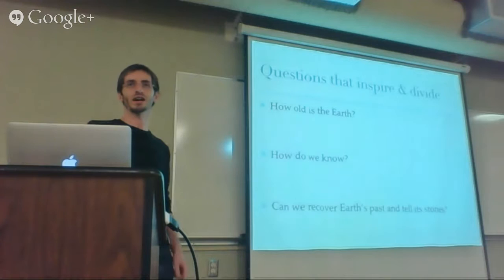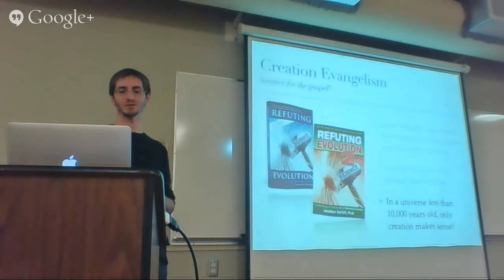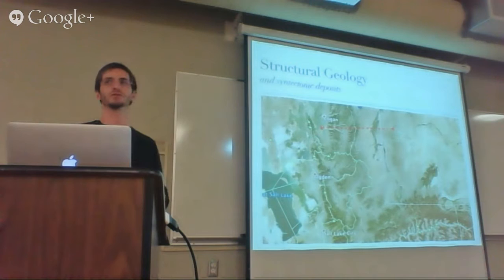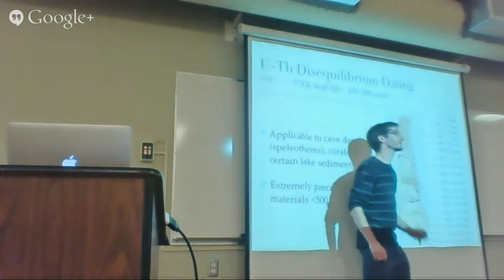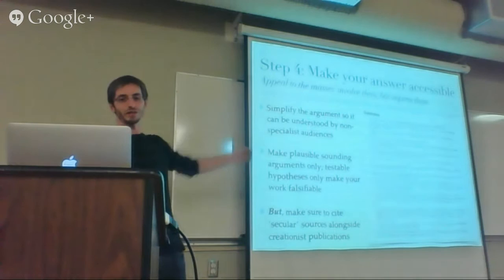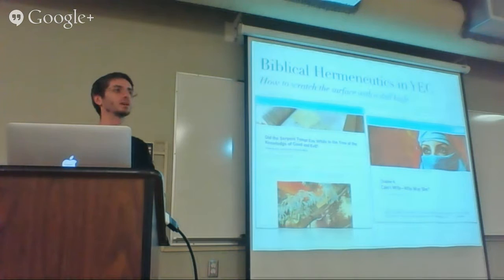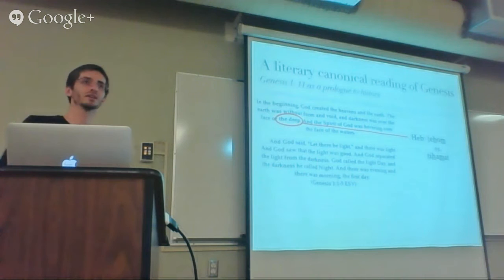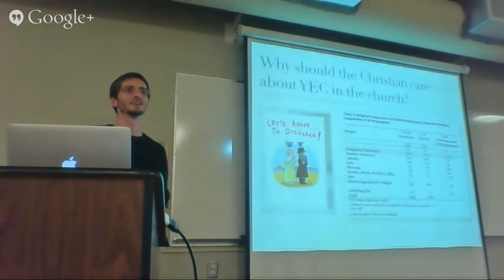Jonathan Baker, "What mean these stones?: Adventures in blogging about Young-Earth Creationism"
A low-tech recording of a public lecture at Trinity Western University.

ABSTRACT: According to recent polls, approximately one third of the U.S. population accepts Young-Earth Creationism (YEC) in some form, and nearly one half rejects biological evolution. Despite rapid advances in the Earth and life sciences, however, these percentages have not declined appreciably in at least two decades. Efforts to curb the growth and influence of YEC, particularly in American politics and education, have typically focused on better educating the public about evolutionary theory and common descent—the primary polemical targets of creation ministries. These counter-movements have had little impact on the creationist community, because the modern ‘creation science’ movement was facilitated largely by the work of Morris and Whitcomb (1961), whose foremost goal was to reinvent the framework in which geological evidences were interpreted. If the Earth is less than 10,000 years old, then biological evolution and common descent cannot possibly account for the diversity of life on Earth, especially human beings. Even today, the success of Answers in Genesis owes much to staff geologists like Steven Austin, Andrew Snelling, and Michael Oard. Holding doctoral degrees in geology, these authors have built an article database that has been all but canonized by YECs across the world, including many churches. Despite operating within a discipline unrecognizable to 99% of the world’s geologists, so-called “Flood geologists” boast an unrivaled authority among YECs and thus are free to publish their research without subjecting it to peer-review or criticism. In response, various groups and individual bloggers have committed themselves to the critical task of holding Answers in Genesis responsible for their scientific claims, but it is unclear to what extent these minor voices are effective in a debate long settled within academia. In addition to correcting the misinformation spread by creation ministries, however, such critiques have elucidated the cunning means by which the young-Earth movement continues to grow today.

SPEAKER: Jonathan Baker, Univ. of Nevada, Las Vegas Ph.D. candidate in Geoscience (expecting to graduate May 2015). Academic experience as a field and laboratory researcher in sedimentary geochemistry, paleoceanography, and paleoclimatology in the western US and Russia. Experience building international collaborations, through which his research currently focuses on the use of stable-isotope records in secondary cave formations and lake sediments to reconstruct Holocene climate dynamics over continental Eurasia. Recent Fulbright recipient (2012–2013), through which he carried out this research in the Russian Federation.